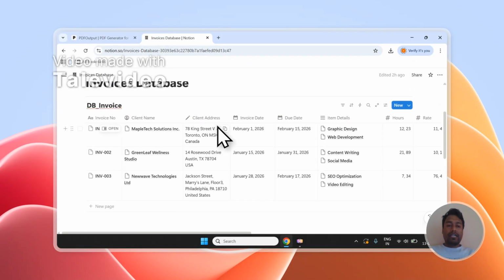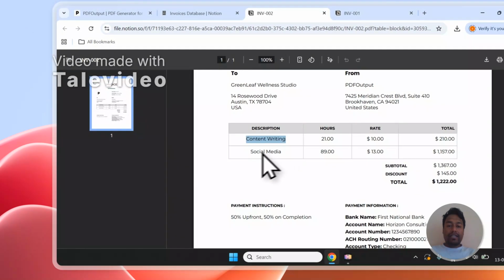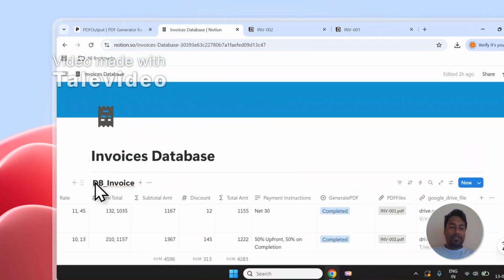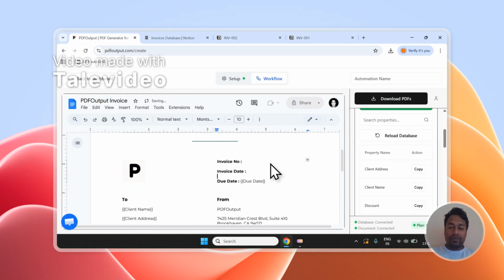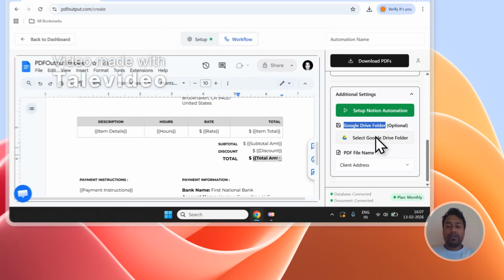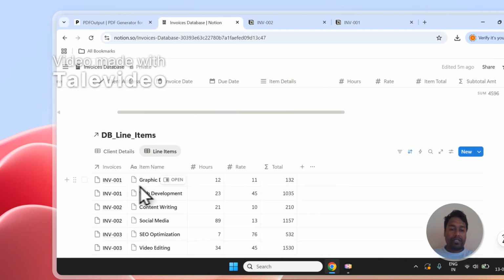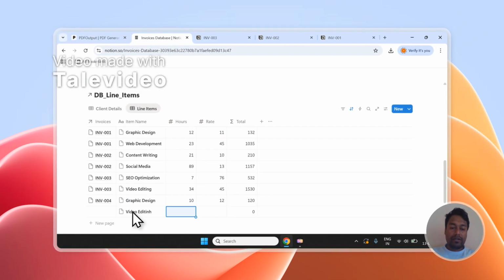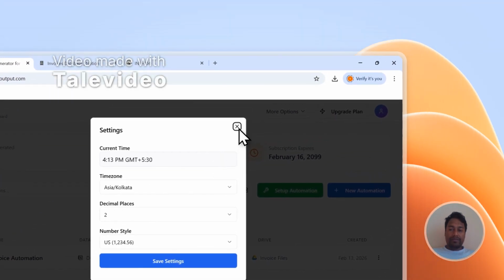Automate your Invoices with Notion (No-Code Tutorial) | Freelancers Invoicing Auotmation Guide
We are going to take a look at Invoices PDFs which we will create within minutes.

1️⃣ Connects to your Notion database and pulls fields like ClientName, InvoiceNumber, and any custom data.

2️⃣ Finds placeholders ({{ClientName}}, {{InvoiceNumber}}, etc.) in your Google Doc template and replaces them with real data.

3️⃣ Generates a PDF, saves it back to Notion Database, and updates your Notion database.

👋 ABOUT PDFOutput